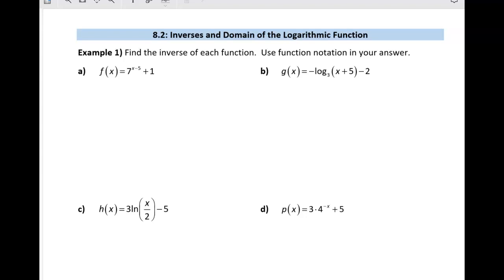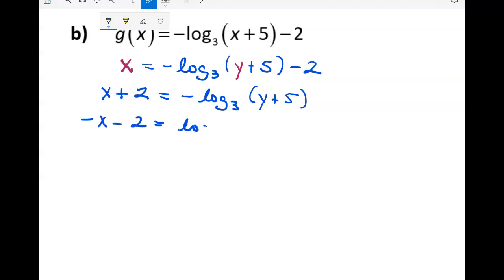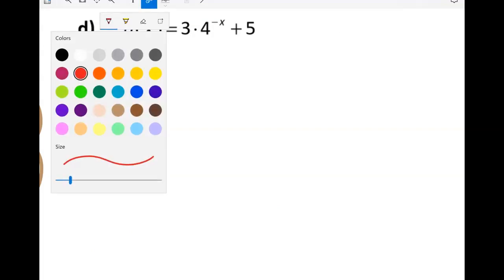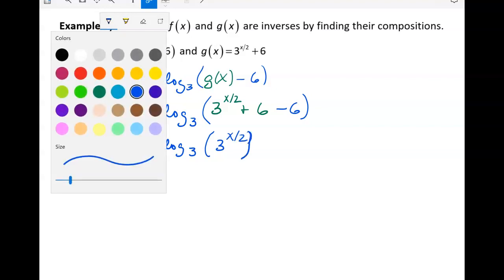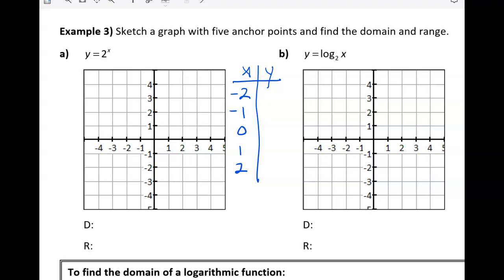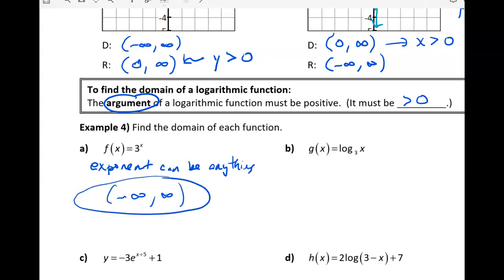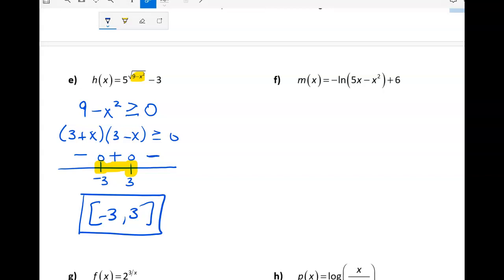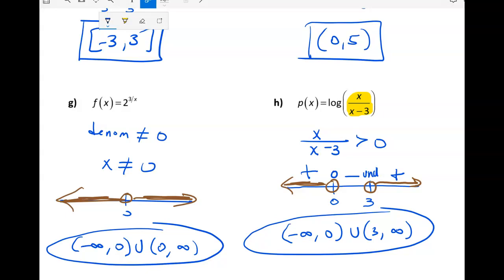PC Notes 8.2 (Inverses and Domain of Logarithmic Functions)